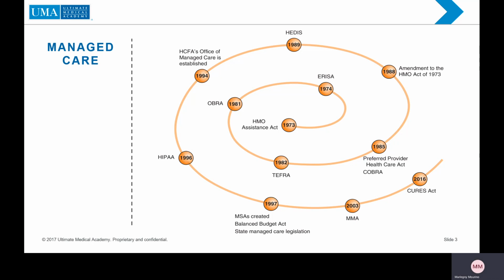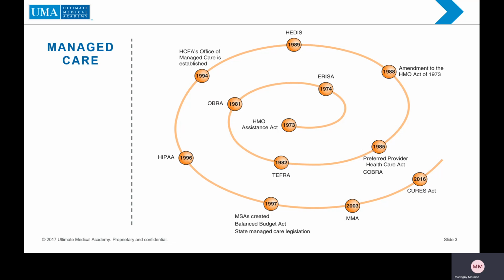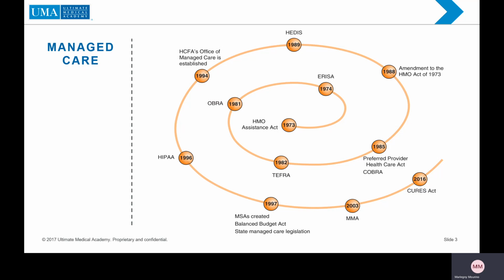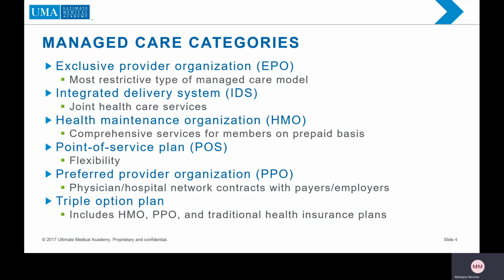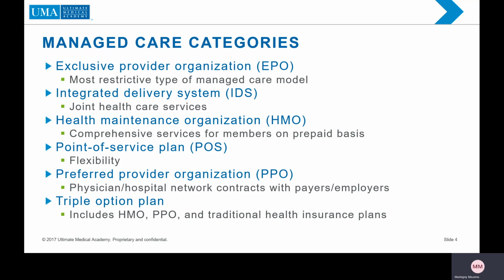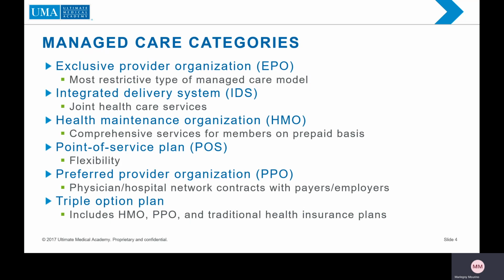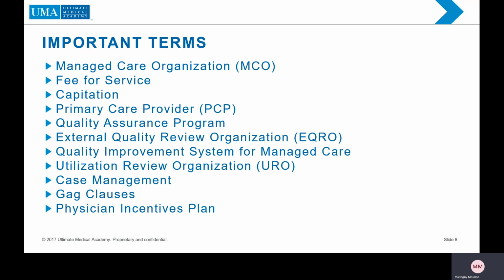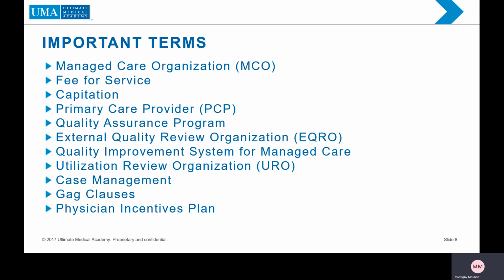ME2550 Week 3 Managed Care